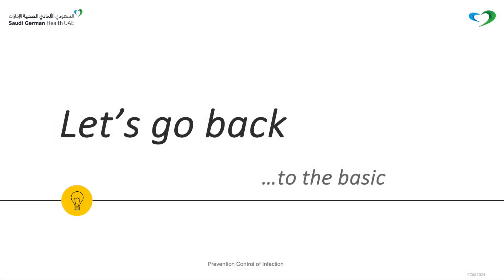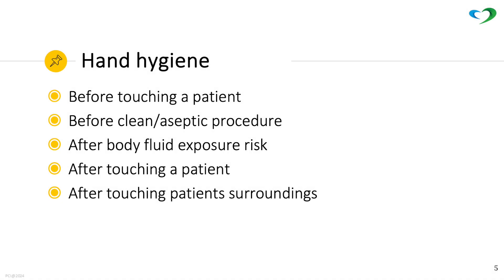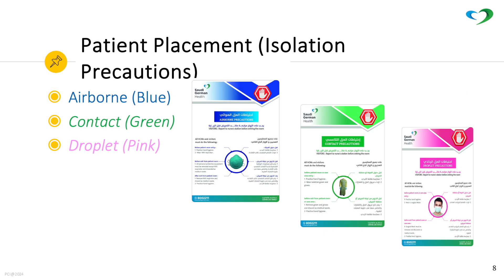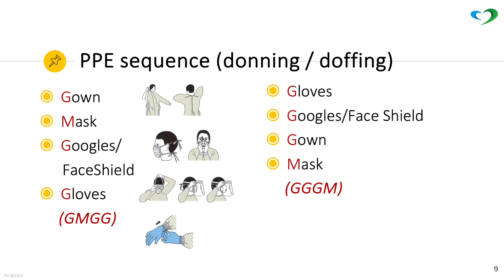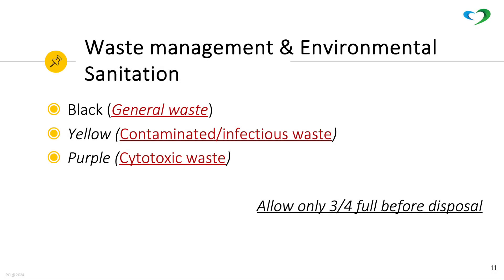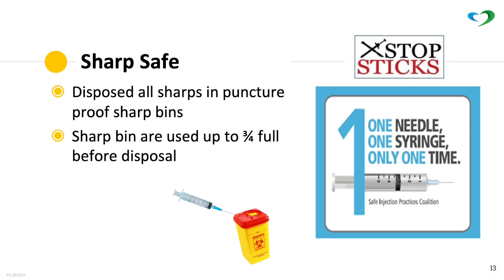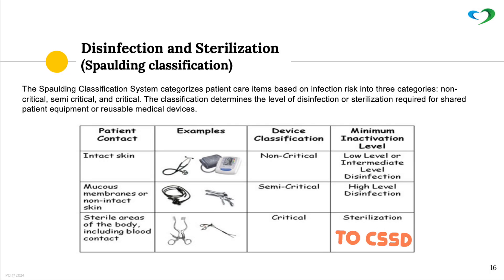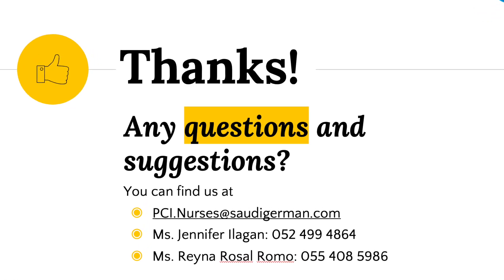Prevention & Infection Control Orientation